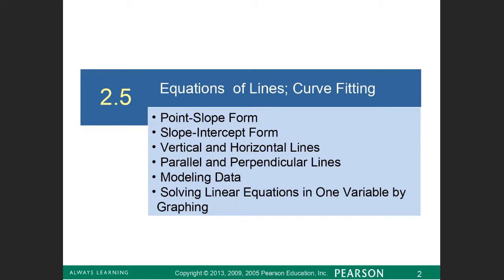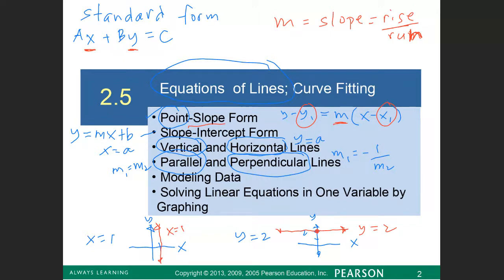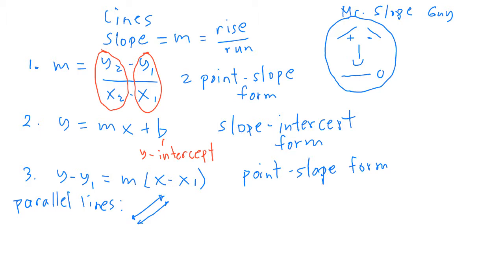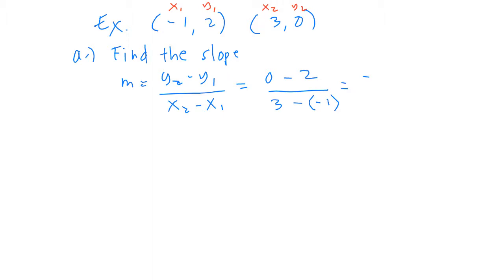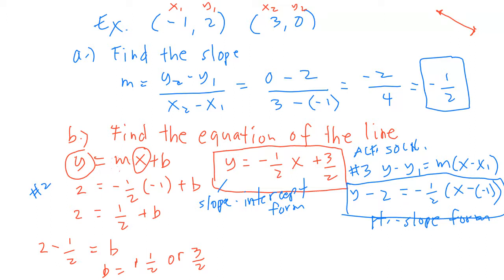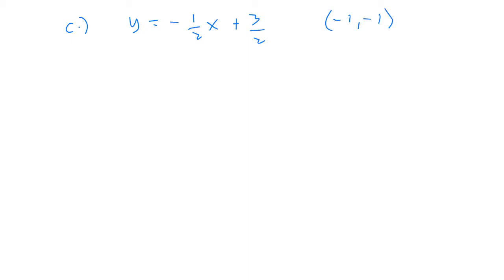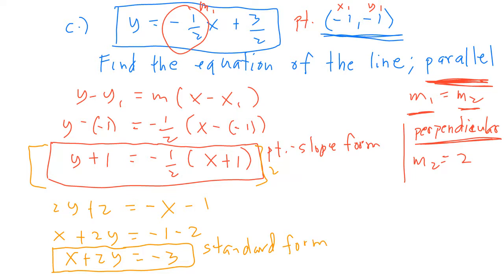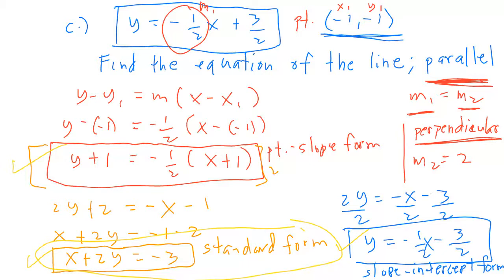Equations of Lines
Finding the slope and equation of the line.